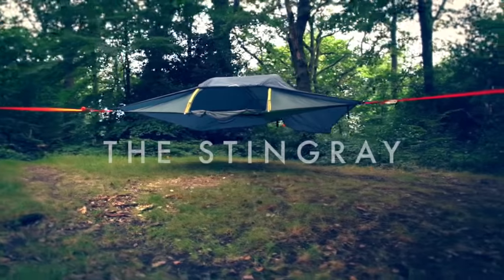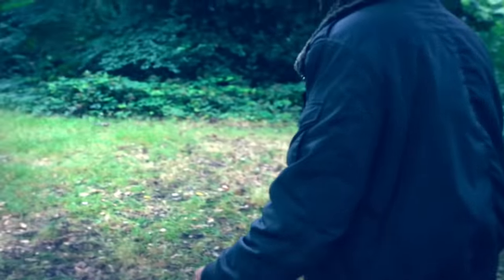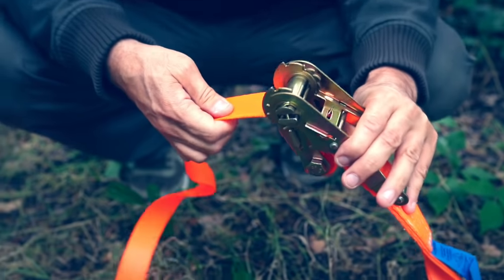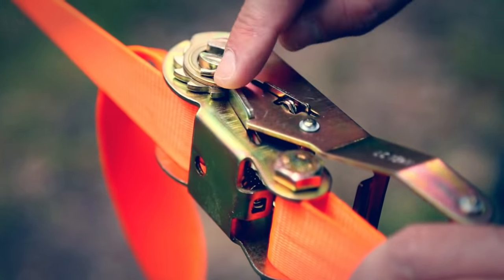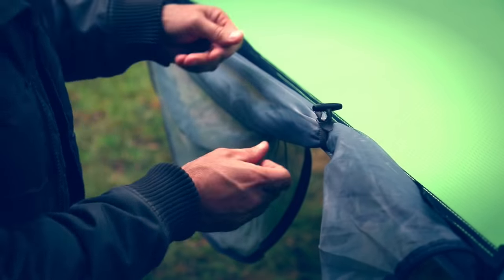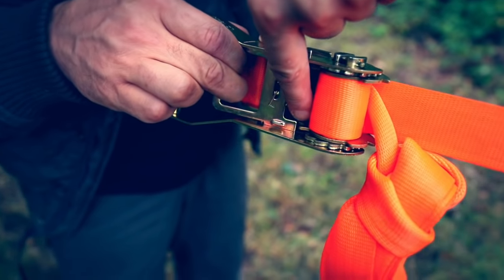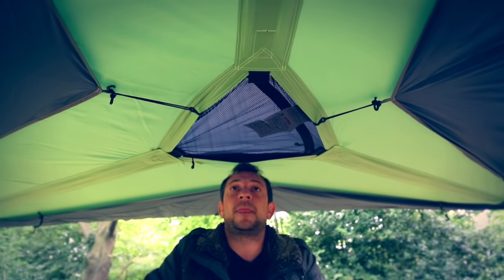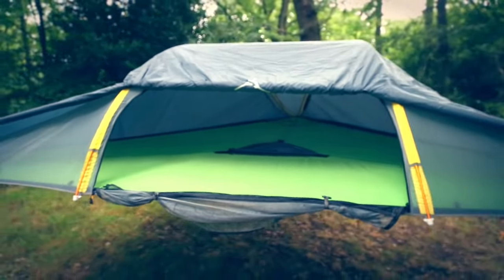How to Set up a Tentsile Stingray 3-Person Tree Tent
The Stingray is our flagship three-person tree tent. This unique and comfortable outdoor shelter is not only fun and immensely comfortable but also elevates you above inhospitable ground conditions, insects, snakes and other creepies.

Our tree tents offer all the comfort and flexibility of a hammock, with the protection and security of a tent.